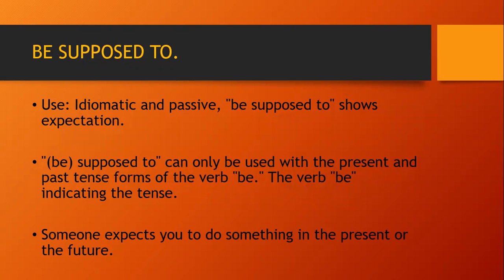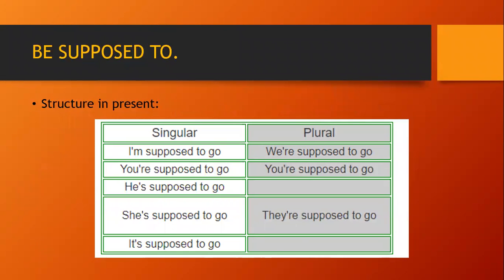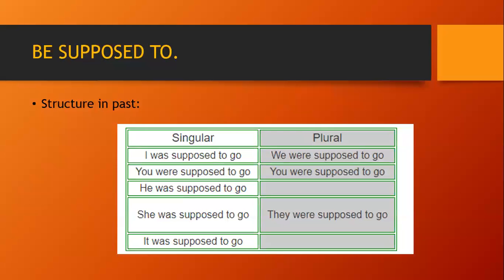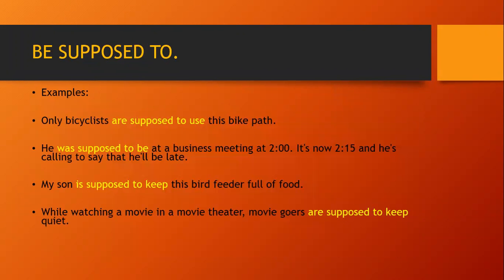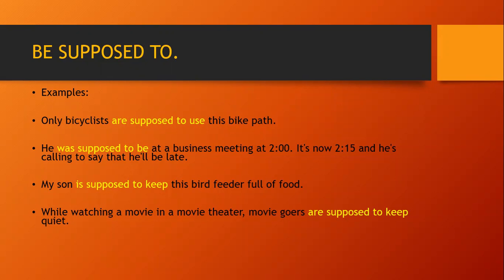BE SUPPOSED TO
In this lesson you will learn how to use be supposed to for activity that are/were expected to be done, but they didn´t.